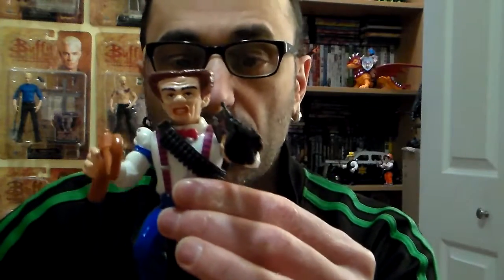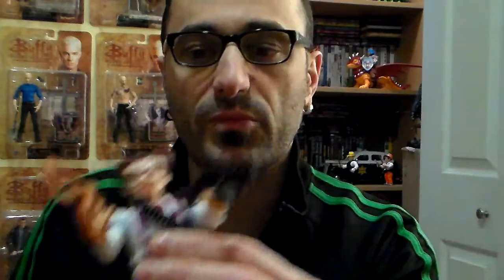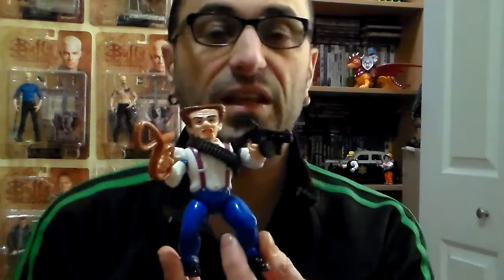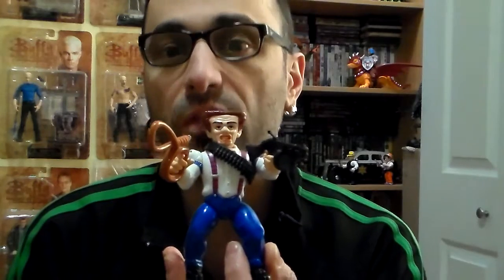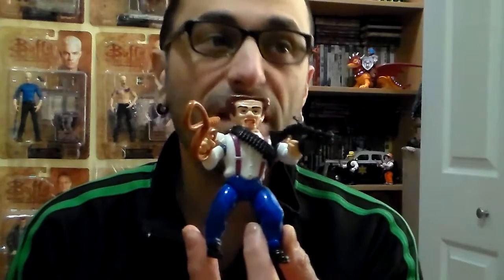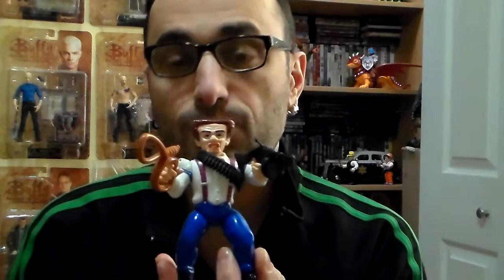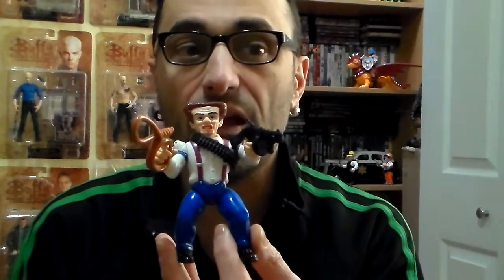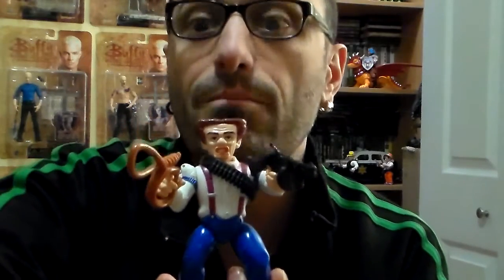Dick Tracy Flattop Plasticjunky